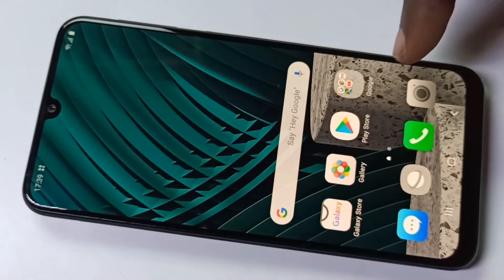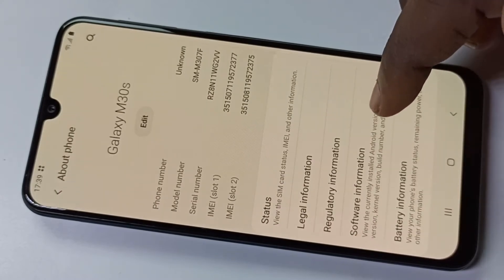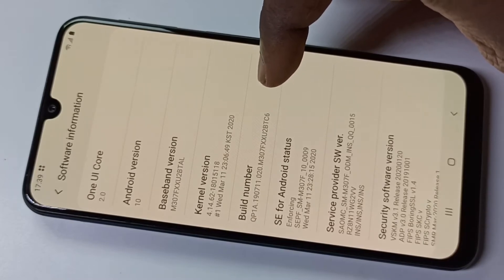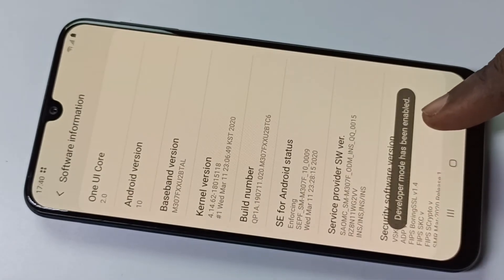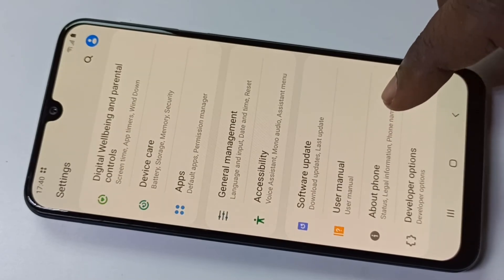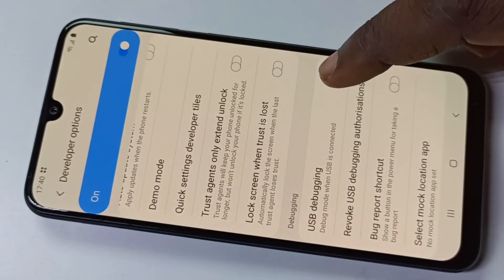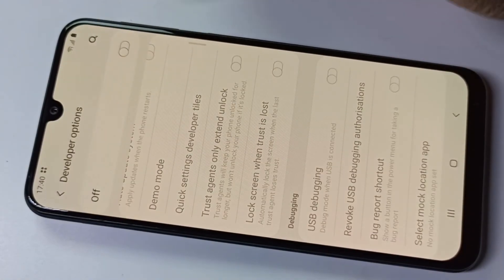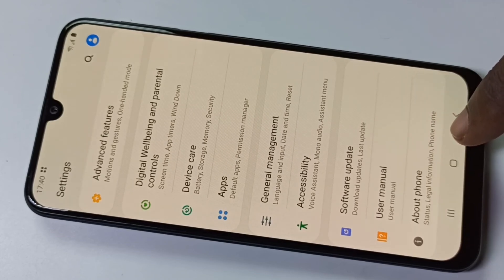All Samsung Galaxy M31 M21 M30s M30 : How to Enable Developer Options